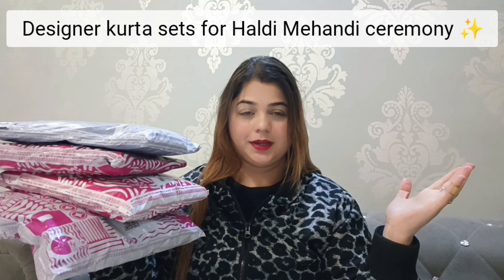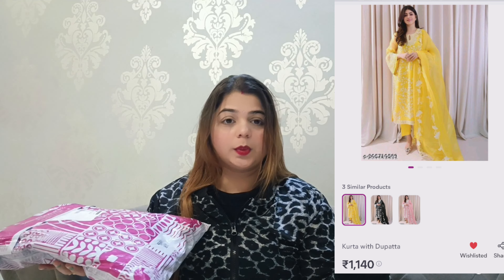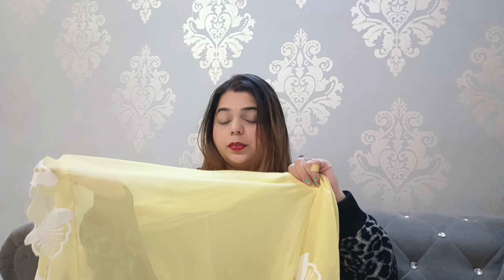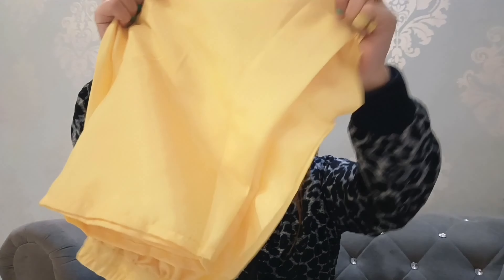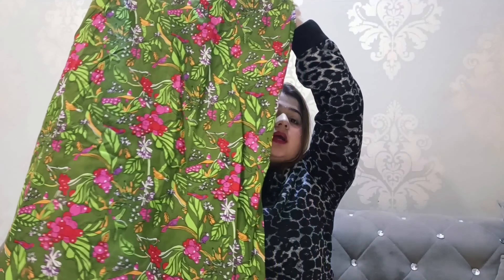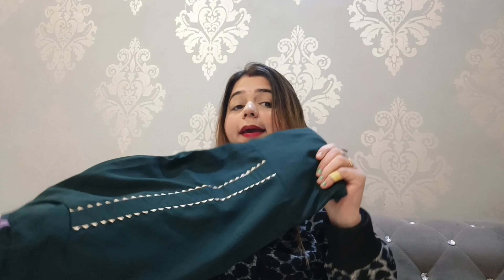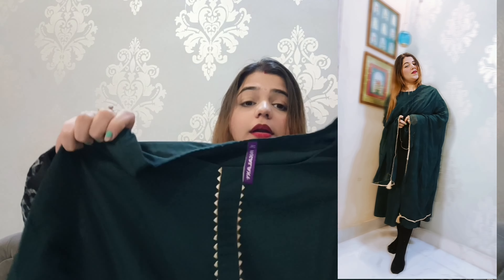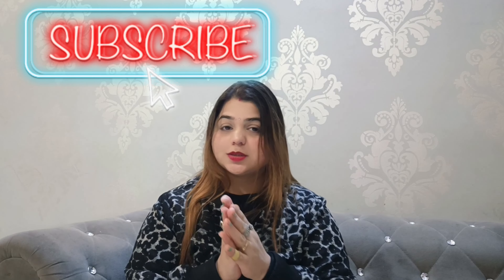Trendy Kurta set for Haldi and mehndi ceremony ✨ / Starting at 339Rs only ✨🛍️🛒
Hey gorgeous!
Thanks for reaching out to me🥰
Today I came up with a new vlog for this upcoming wedding season ✨
Today I came up with Mehandi and haldi outfits which are simple yet elegant
You can style these outfits in multiple ways 😉

💛Yellow Embroidery Anarkali kurta with dupatta

Happy shopping 🛒🛍️